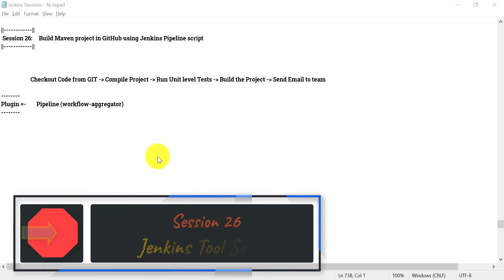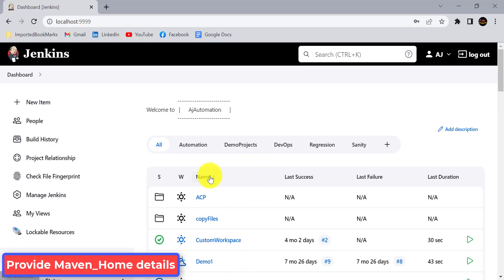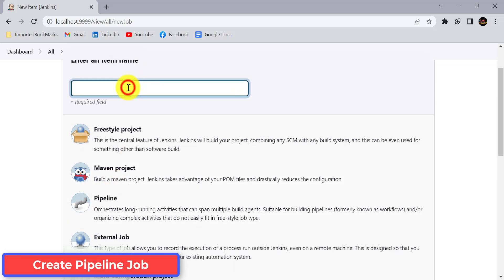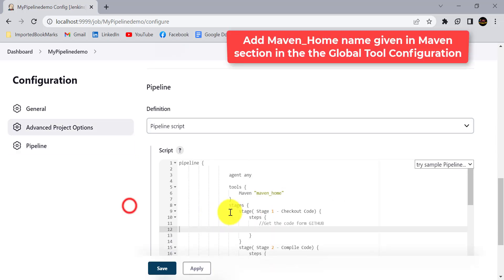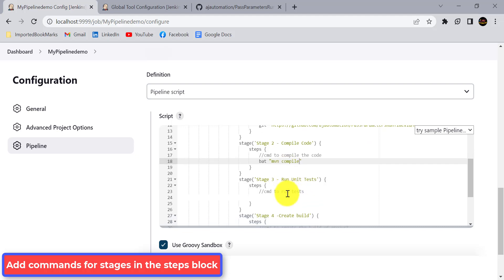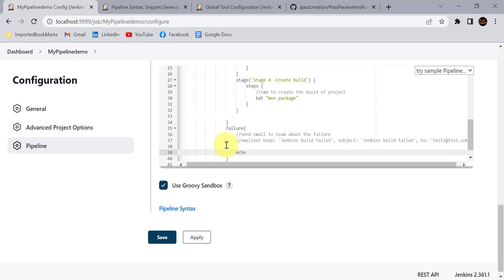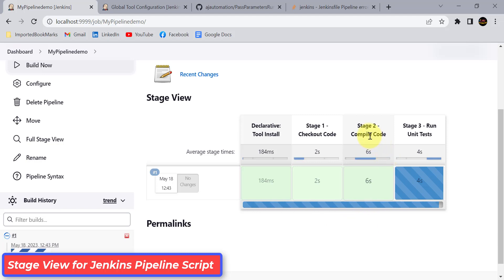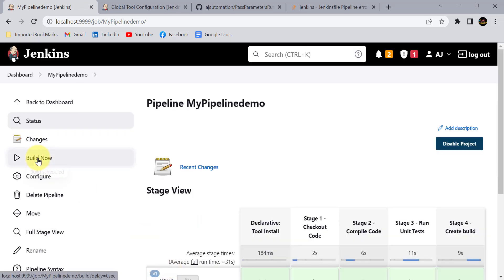Jenkins Pipeline script example for Maven build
▶️ In this session we will lean how to create Jenkins Pipeline Script to build the Maven Project in the GitHub.
 ▶️ We'll go through the process of building Maven projects using Jenkins Pipeline, a powerful tool for continuous integration and continuous deployment (CI/CD).
 ▶️ Jenkins Pipeline simplifies the automation process by allowing you to define your build, test, and deployment tasks as code
▶️ For this we need to configure Maven Home first and same name need to provide in the script.
▶️ We can write the pipeline stages as per our requirements and add the commands in the steps block.
▶️ All the stages will be executed sequentially by Jenkins and incase of failures then we can have post block with failure blocks to send email to team members